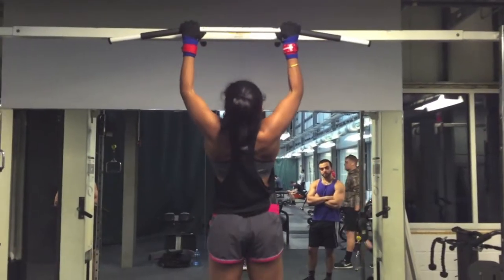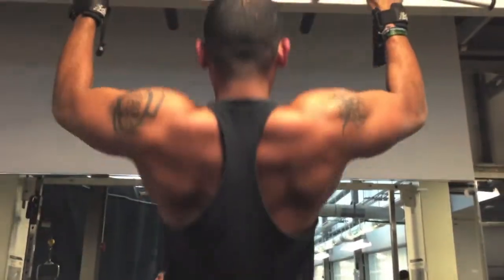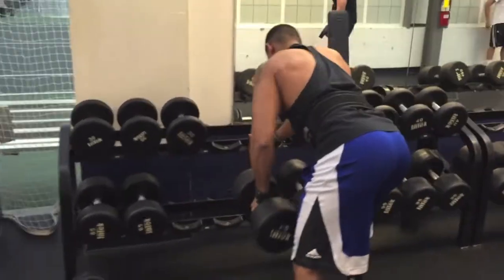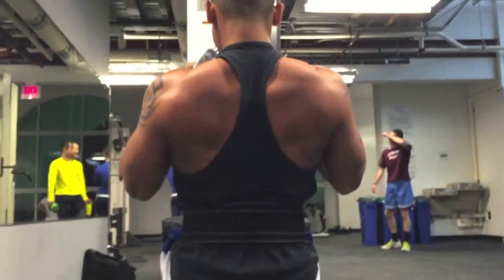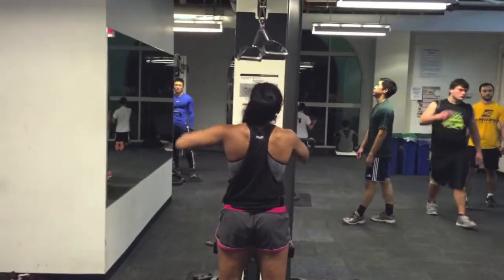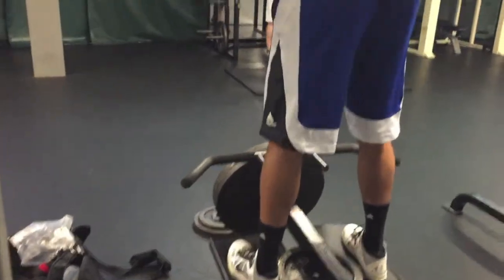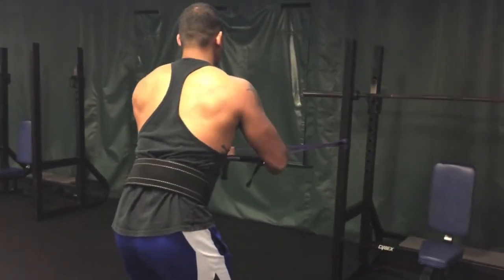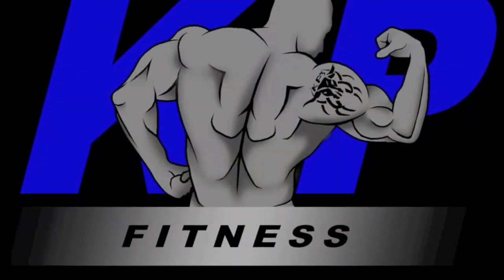Pullups, Persistence, & Progress! - How My Back Became My Strength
FULL WORKOUT:
 - Pullups 5 x 5
 - Dumbbell Row 3 x 8-10
 - V-bar Lat Pulldown 4 x 12
 - Superset:
 - T-bar Row 4 x 12-15
 - Band Row 4 x failure